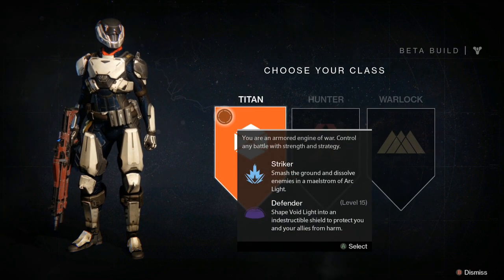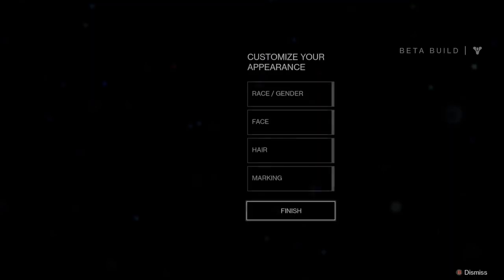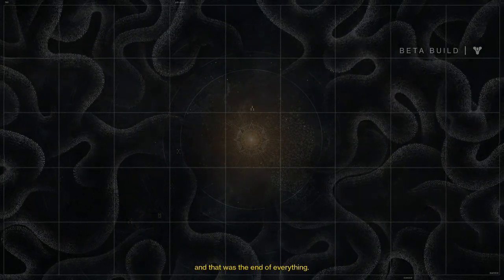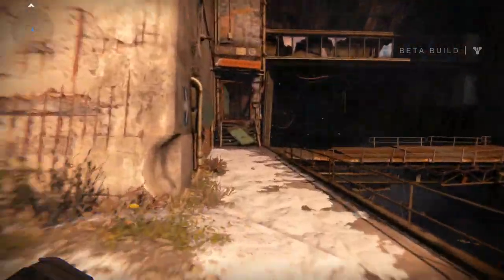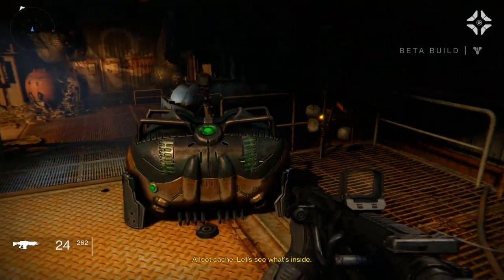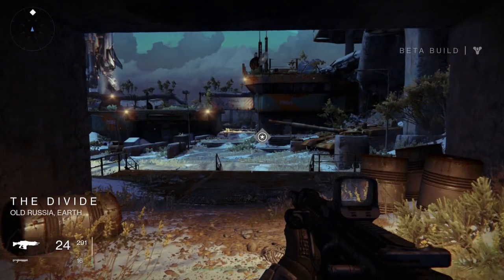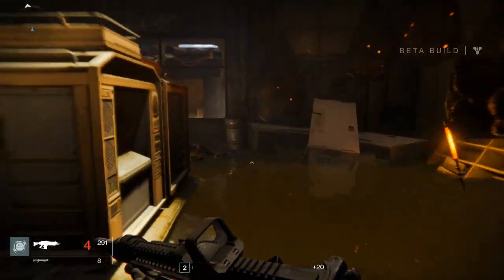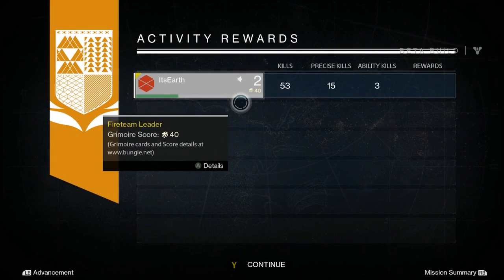Destiny Beta Gameplay - Part 1 [Chapter 1: A GUARDIAN RISES] THE BEGINNING - W/Commentary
Destiny Beta Gameplay Part 1 includes Chapter 1: A Guardian Rises of the Destiny Beta on Xbox One.

➜ Destiny▼
Destiny Beta: Lewis takes on a whole new environment and begins his travels through the amazing world in Destiny. From the creators of Halo; Bungie has done a gorgeous job.

►Destiny Beta▼
Destiny is set seven hundred years into the future in a post-apocalyptic setting following a prosperous period of exploration, peace and technological advancement known as the Golden Age. In a universe where humans have spread out and colonized planets in the Solar System, an event known as "the Collapse" saw the mysterious dissolution of these colonies, the end of the Golden Age, and mankind teetering on the brink of extinction. The only known survivors of the Collapse are those living on Earth, who were saved by "the Traveler", a white, spherical celestial body whose appearance centuries before had enabled humans to reach the stars. The Traveller now hovers above the last remaining human city, and its presence allows the "Guardians of the City", the last defenders of the human race have the ability to wield an unknown power, only referred to as "The Light".

Release Date ➜ 17th July 2014
Genre ➜ Action Adventure
Publisher ➜ Activision
Developer ➜ Bungie

*Lewis has Official T-Shirts for his YouTube Channel! Check them out and maybe even buy one for as little as £10. For all those Americans out there that's $15.99 in your language!